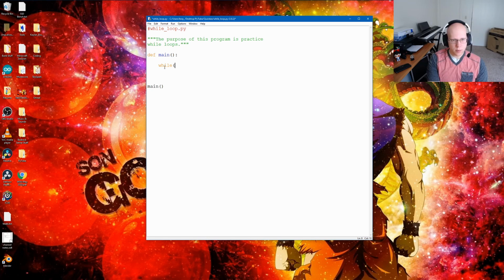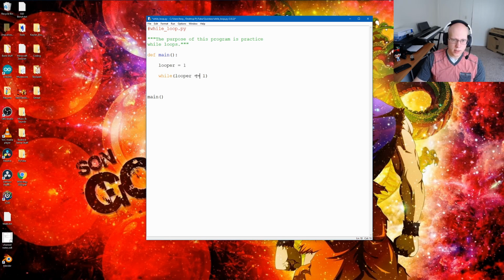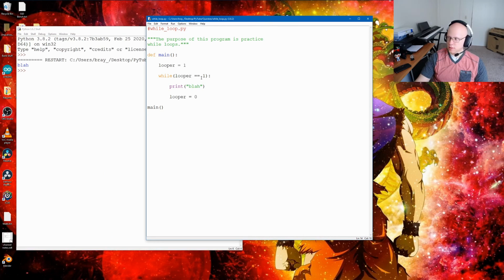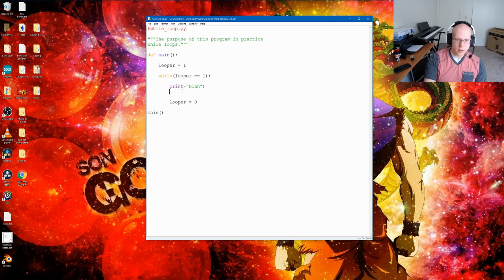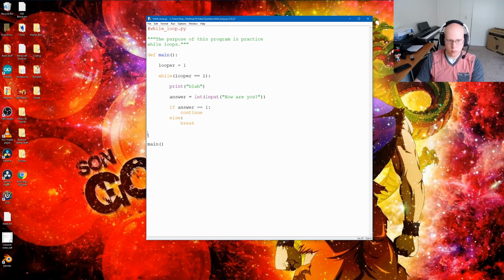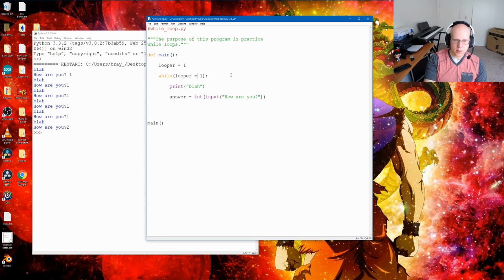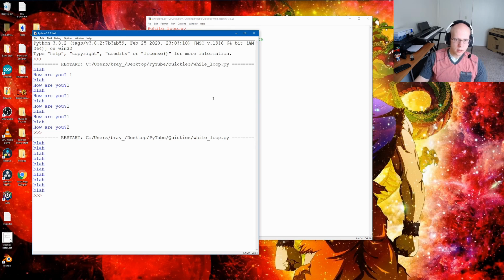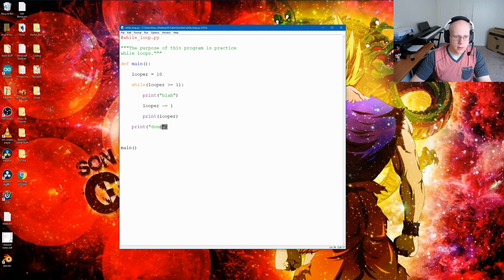Python Quickie - How to Use While Loops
A quick guide on how to use While Loops.